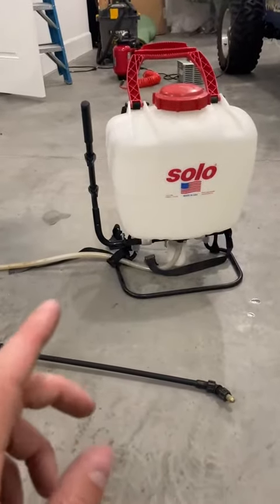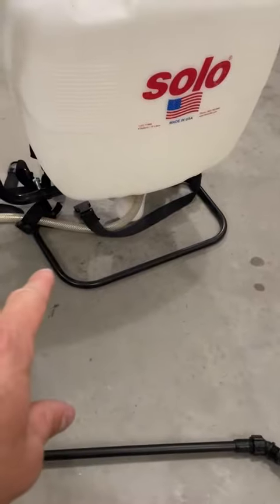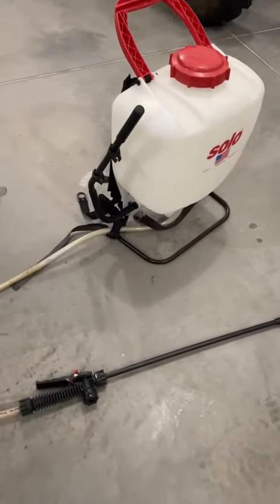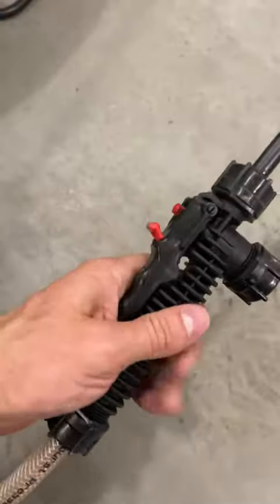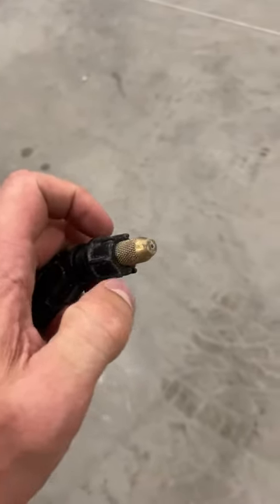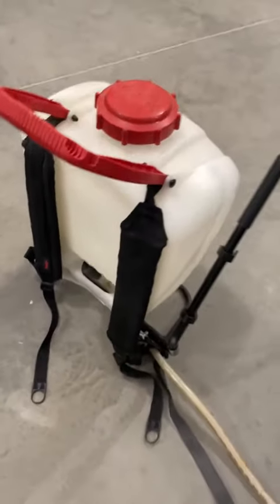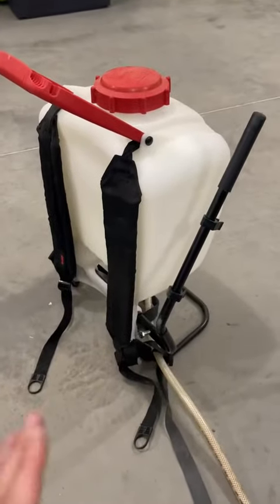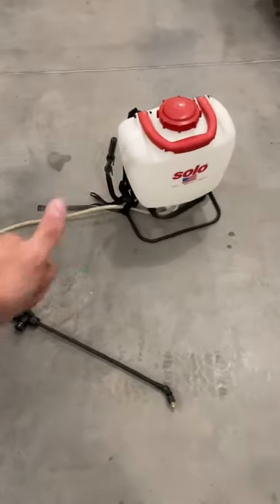SOLO 425 4 Gallon Piston Backpack Sprayer, SO nice to have a BIG TANK and Backpack Strap! REVIEW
▶️ Current Price & More Info (US)